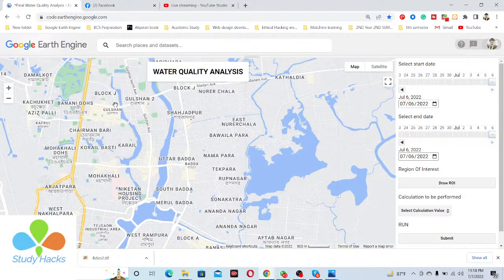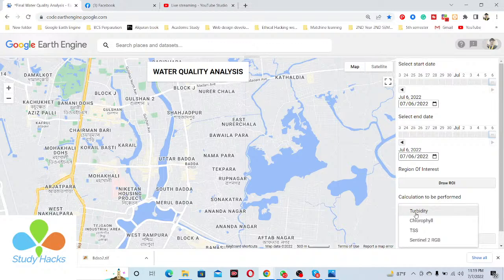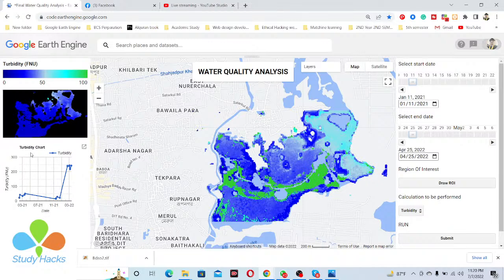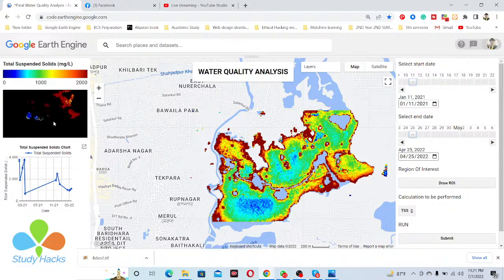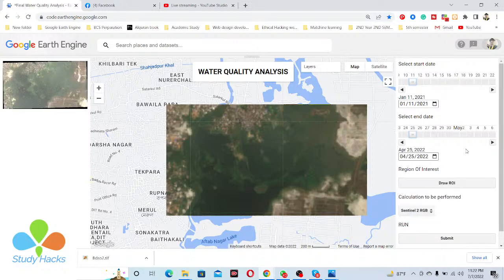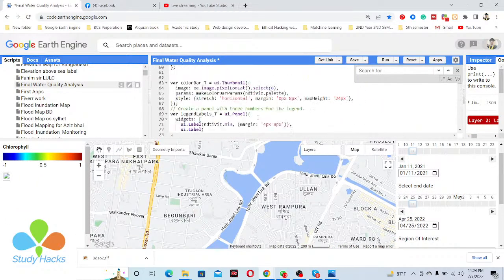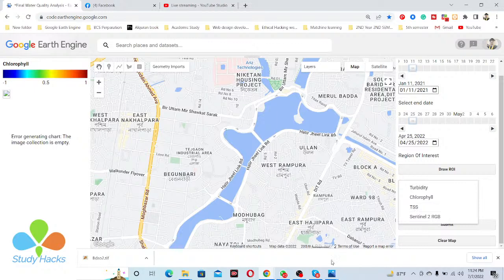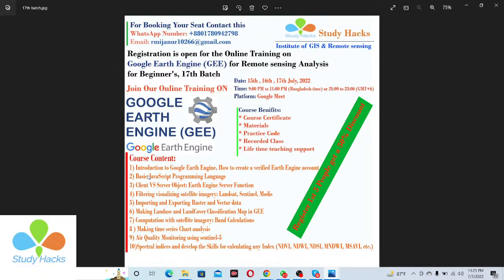Water Quality Monitoring using Remote sensing techniques GEE web Application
Start with Google Earth Engine & Spatial Analysis beginners batch 17th.

Registration is open for the 'Online Training on Google Earth Engine (GEE) for Remote sensing Analysis for Beginner's, 17th Batch. Online training program Conducted by StudyHacks (Institute of GIS & Remote sensing)

💻 Classes will be via Zoom on the 15th, 16th & 17th of July from 9.00 pm until 12.00 AM (BD time) or 21:00 to 00:00 (GMT+6);
Class Duration: 3 hours

Online Training on Google Earth Engine (GEE) for Remote sensing Analysis for Beginners, 17th Batch, this class will teach you all the things you need to start using GEE for your remote sensing analysis. We mainly focus on these people who don't know any programming language and Earth Engine function. After completing this course, you are able to do any Remote sensing analysis very quickly and efficiently using the Google Earth Engine Platform. We cover LULC mapping, Air quality, Monitoring, Time series analysis, Calculating any Indices, Supervised Classification, Machine Learning Methods, and more.

Course Content:
1) Introduction to Google Earth Engine, How to create a verified Earth Engine account
2) Basic JavaScript Programming Language
3) Client VS Server Object: Earth Engine Server Function
4) Filtering visualizing satellite imagery: Landsat, Sentinel, Modis
5) Importing and Exporting Raster and Vector data
6) Making Landuse and LandCover Classification Map in GEE
7) Computation with satellite imagery: Band Calculations
8 ) Making time series Chart analysis
9) Air Quality Monitoring using sentinel-5
10)Spectral indices and develop the Skills for calculating any Index (NDVI, NDWI, NDSI, MNDWI, MSAVI, etc.)

💲 Course Fee: 350$ / 14000 INR / 10,000 BDT / 8000 Ethiopian Birr(✌Take advantage of this discount for the First 5 people can join this course 50% discount only 175$ / 7000 INR / 5000 Bangladeshi Taka / 4000 Ethiopian Birr )